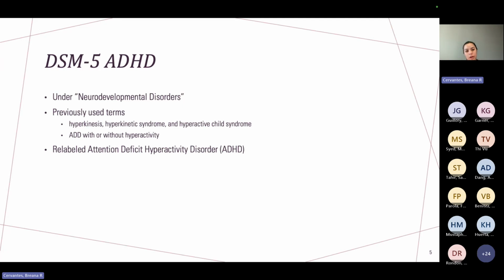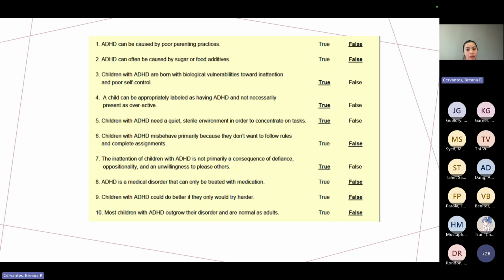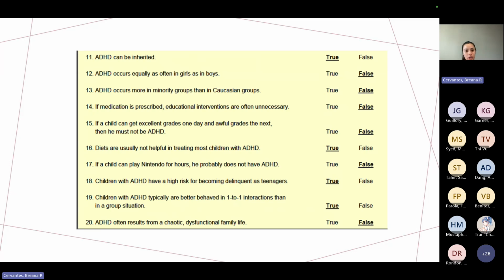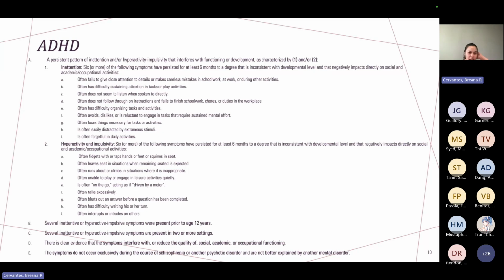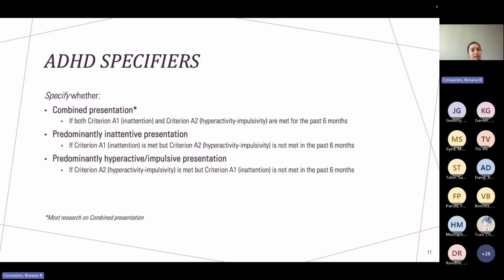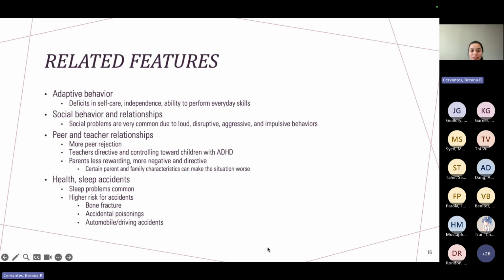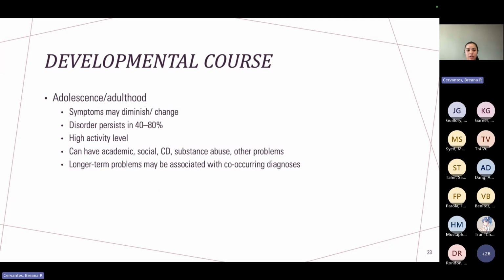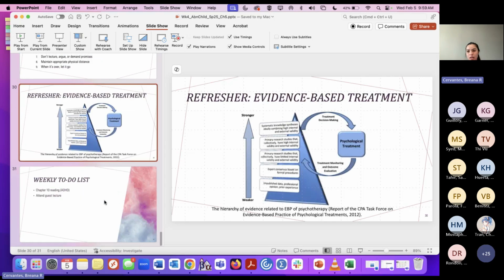Spring Week 4 - Abnormal Child Psychology (Chapter 10)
Lecture from Wednesday 2/5/25 on Chapter 10